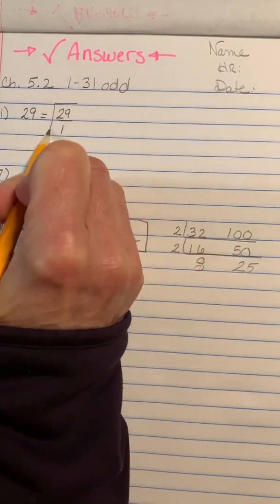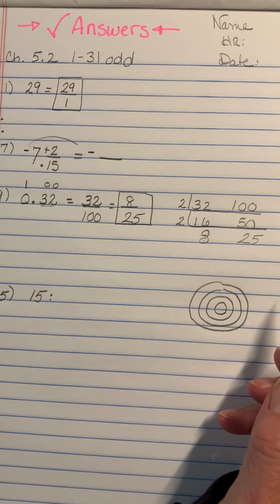5.2 Hwk Setup